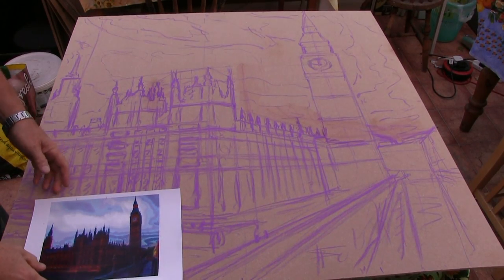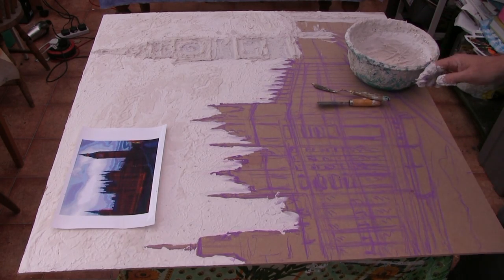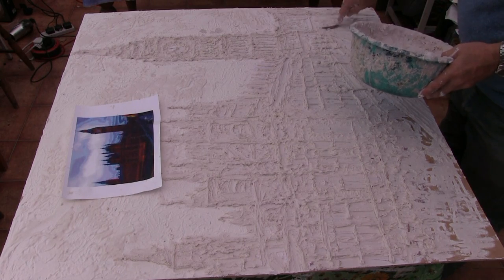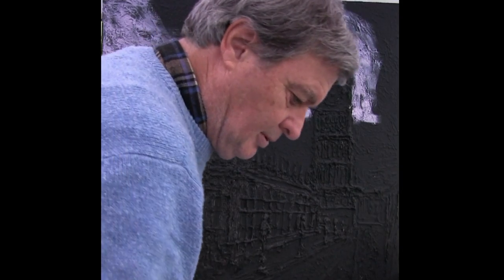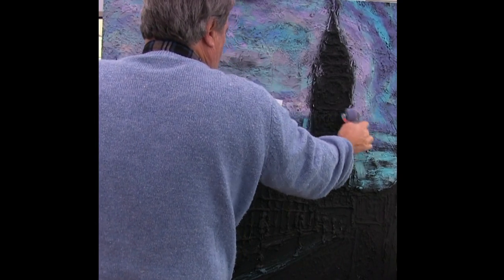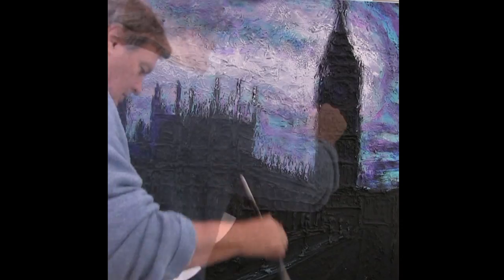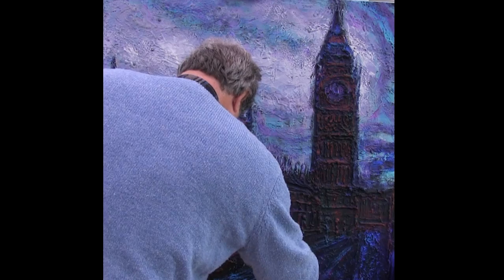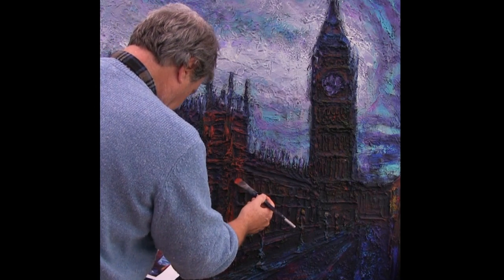London - Big Ben, using acrylics & Texture.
The first in a new series of London paintings, using this method.